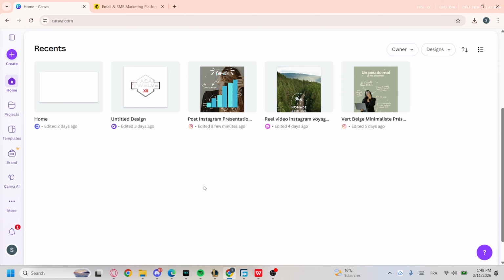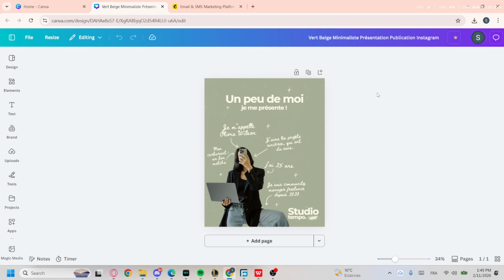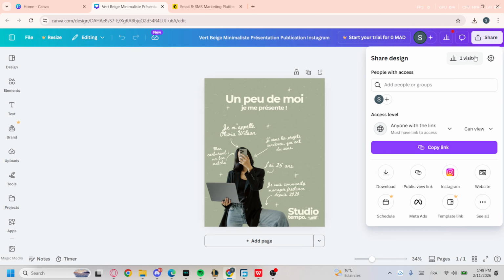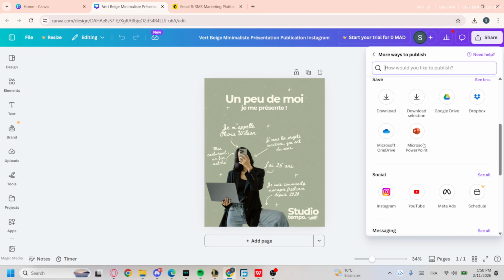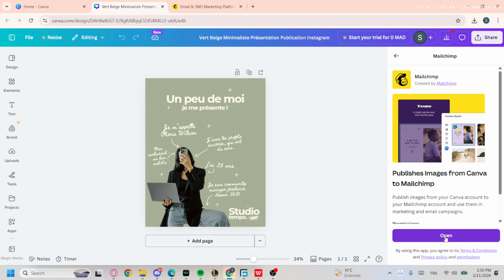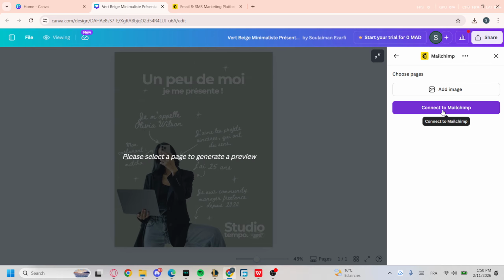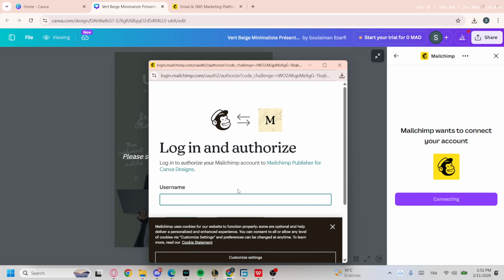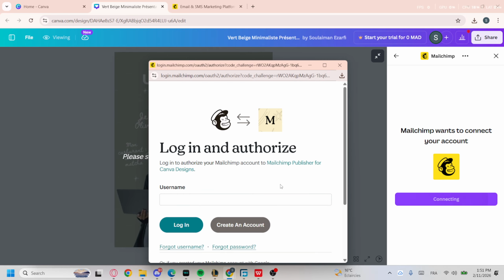How To Connect Canva To Mailchimp ! Tutorial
Today we talk about connect canva to mailchimp,how to create an email marketing campaign on mailchimp,how to create email templates with mailchimp and canva,how to use mailchimp,how to design emails in canva